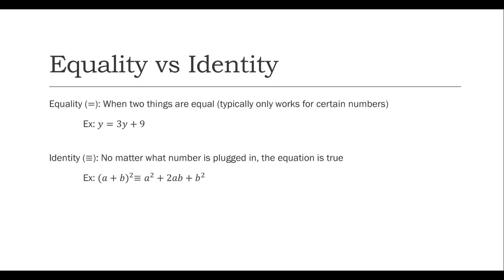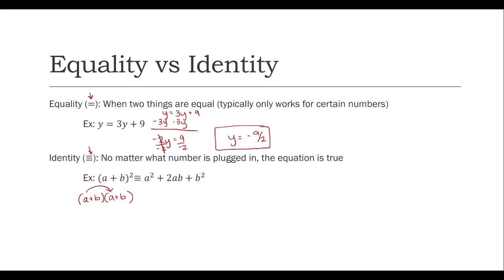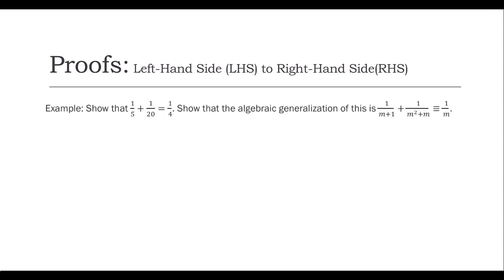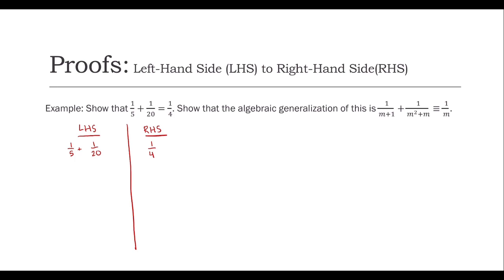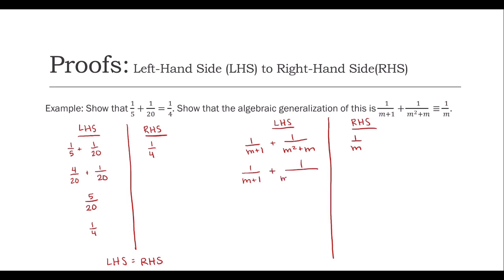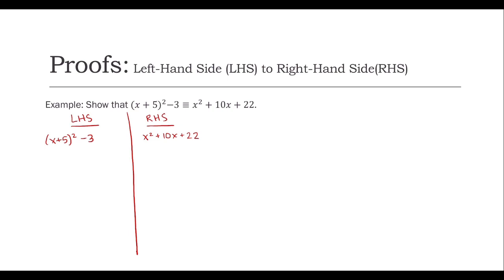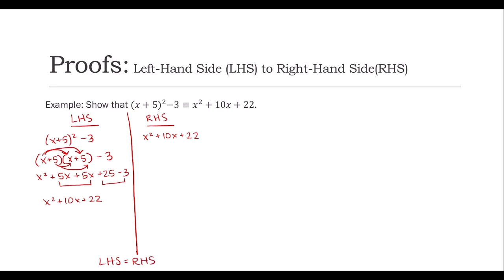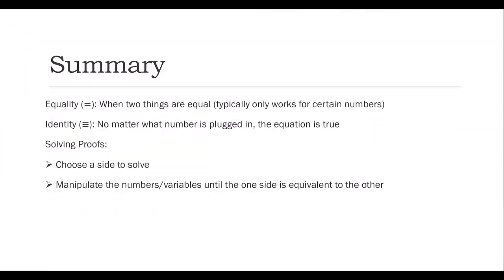1.6 - Deductive Proofs